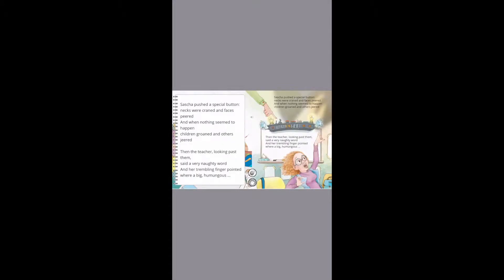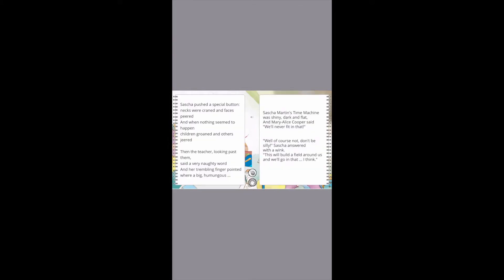Making Text Easy to Read on Small Screens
When you read fixed layout children’s books on an eReader or phone, even a tablet, sometimes the text is a bit too small to read comfortably. In Sascha Martin’s Time Machine, it’s easy to make the text bigger. Just tap a button on the screen, and a notebook page pops up with the page text in a much bigger font. It’s all part of the magic of EPUB3. Sascha Martin’s Time Machine is written by John Arthur Nichol and illustrated by Manuela Pentangelo: the magic is made possible by Pubcoder.